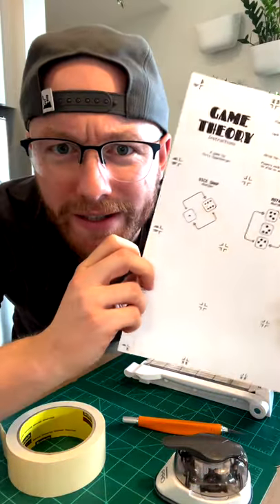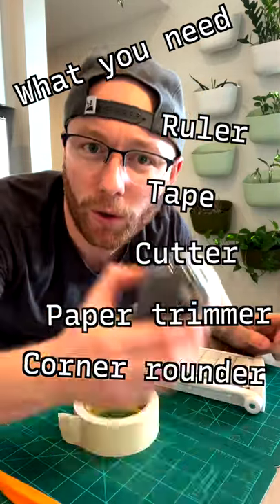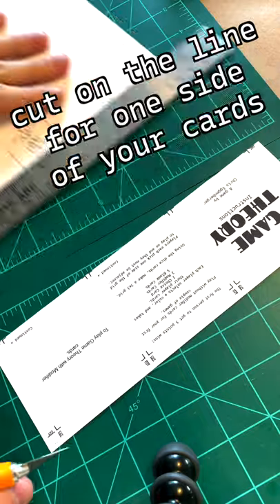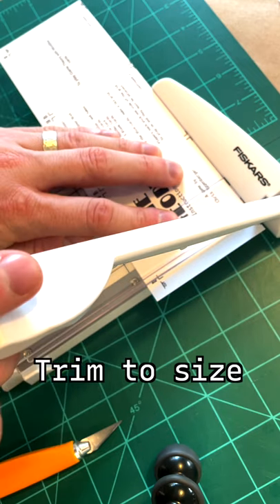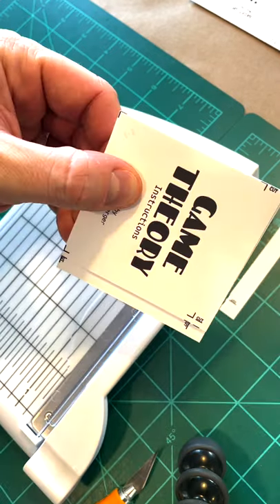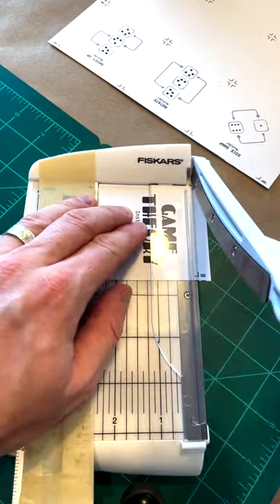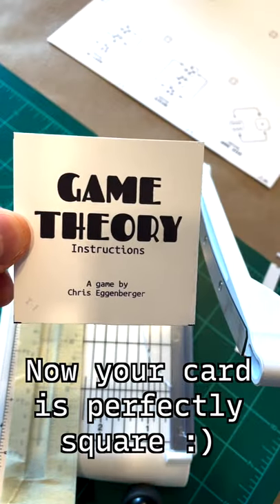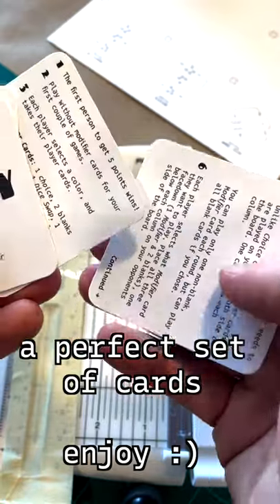How to make perfect cards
Here is how you can make perfectly square cards at home. I use this technique every-time I work on my games at home. Right now I am using it to help design Game Theory!